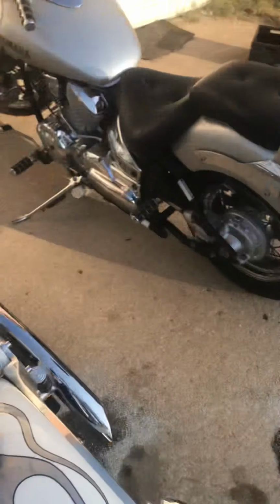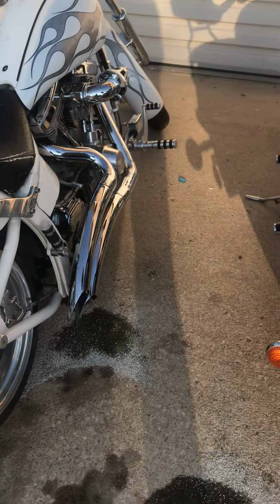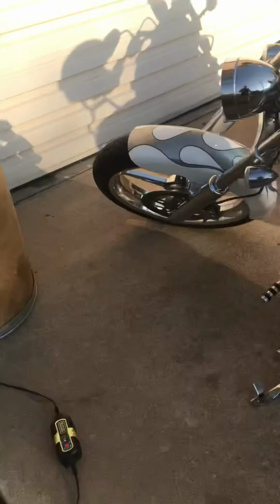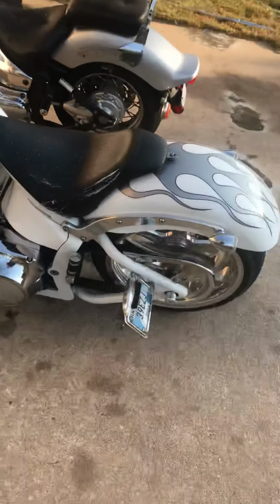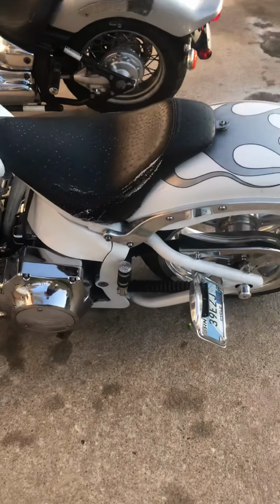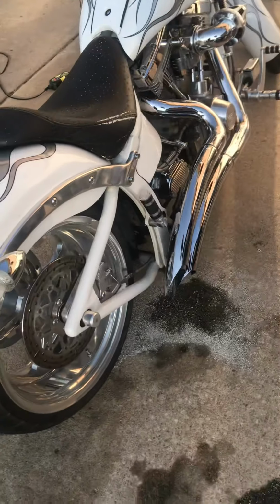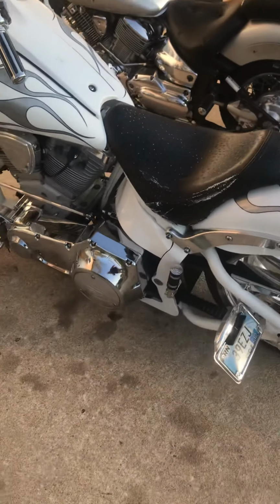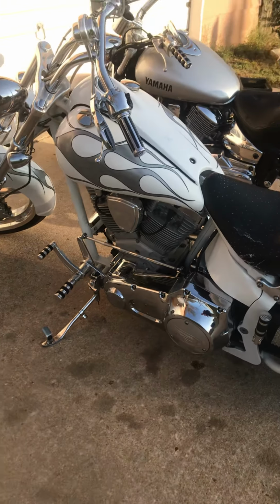2003 BigDog Mastiff